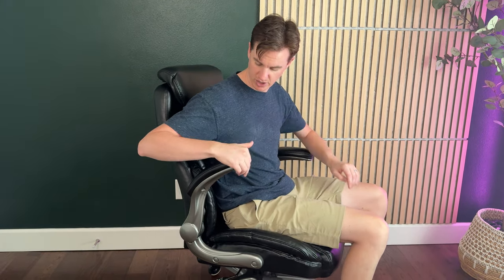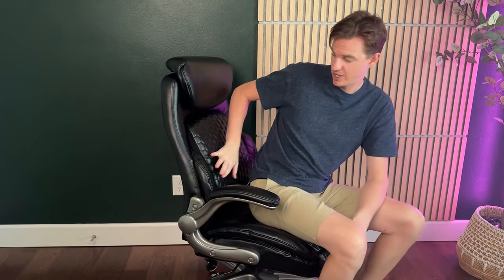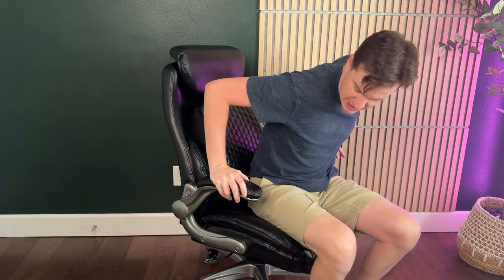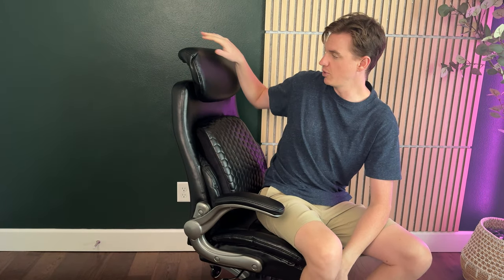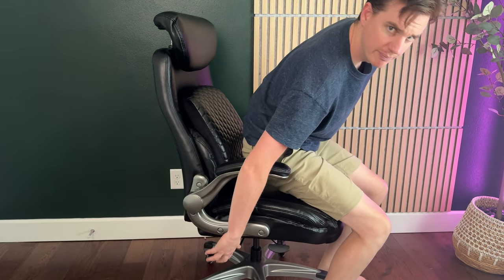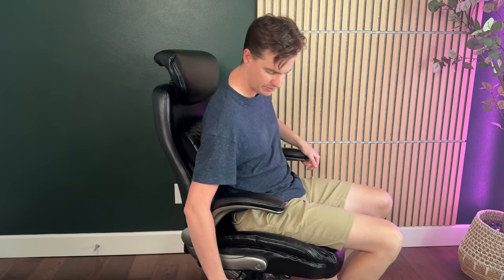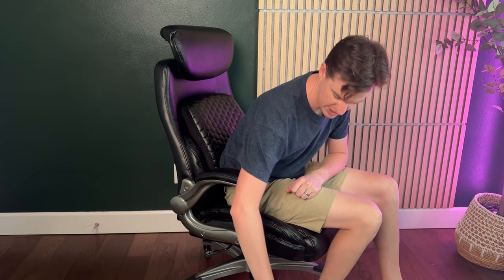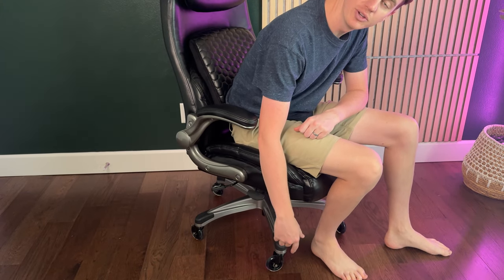Favorite Features of this Office Chair Ergonomic Desk Chair!